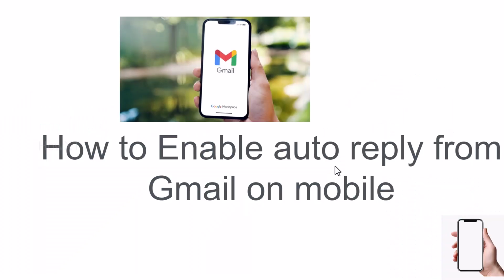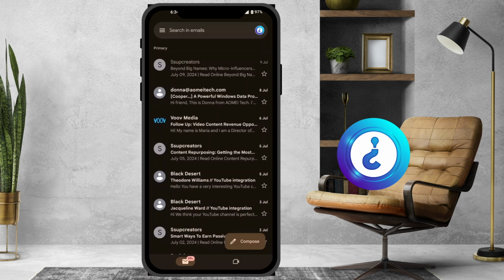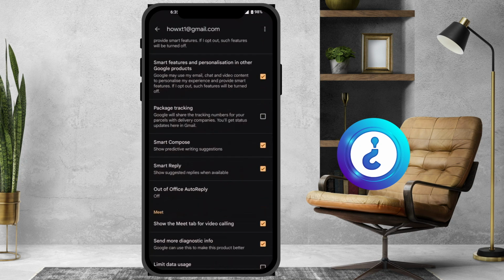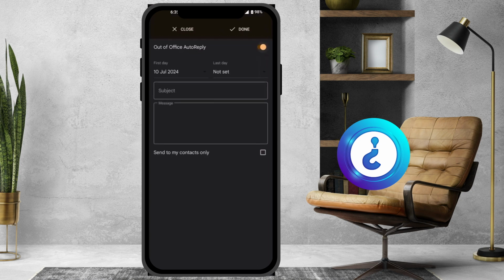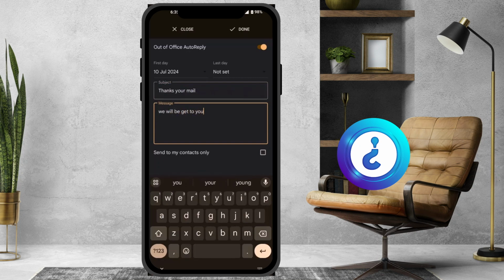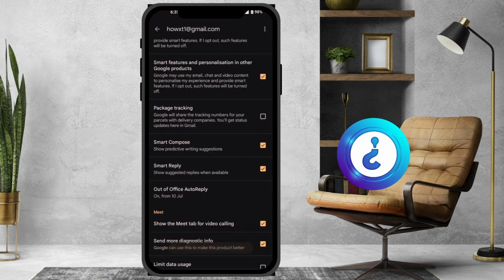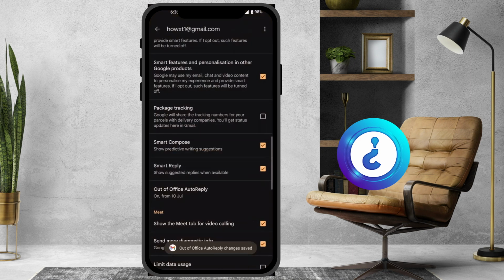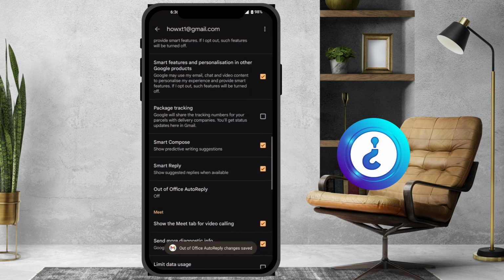How to Enable auto reply from Gmail on mobile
This video tutorial will help you How to Enable auto reply from Gmail on mobile